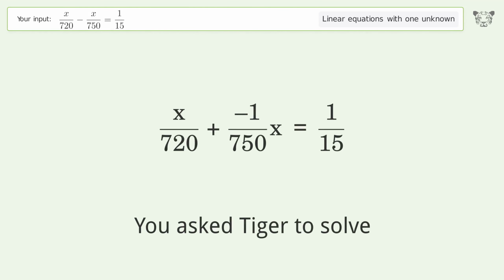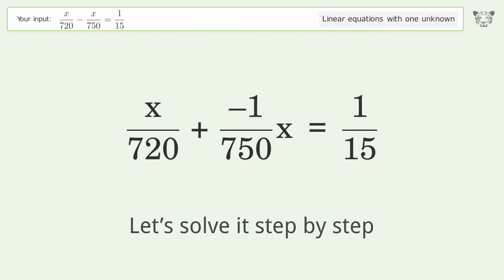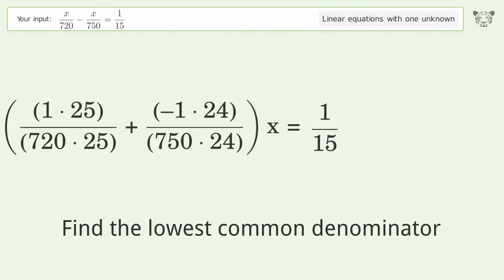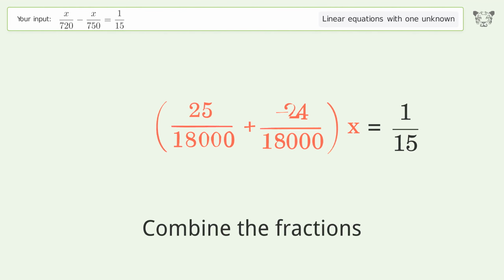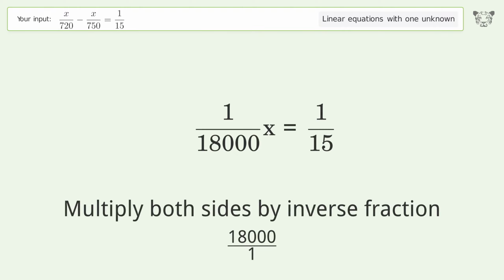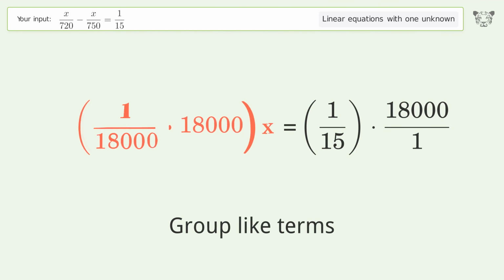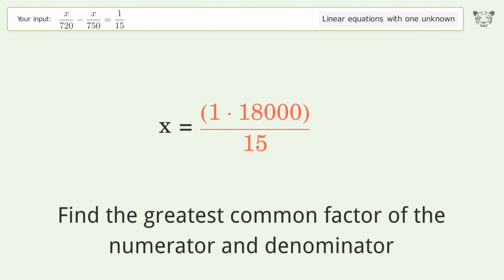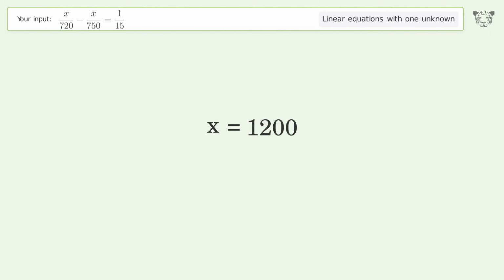Solve x/720-x/750=1/15: Linear Equation Video Solution | Tiger Algebra